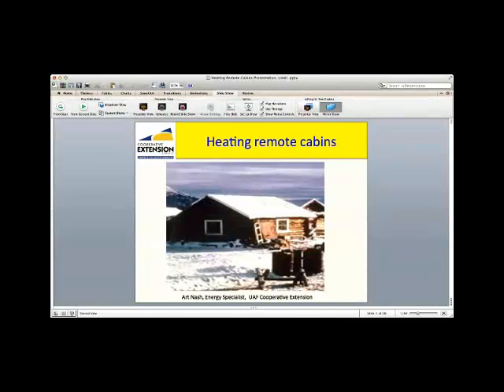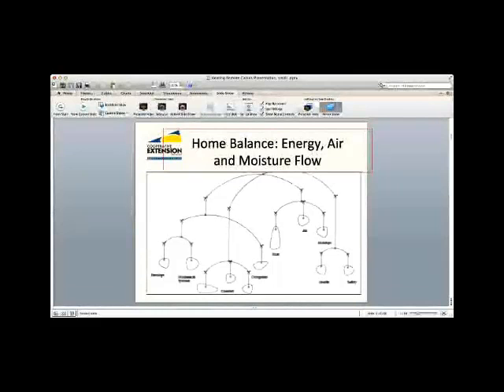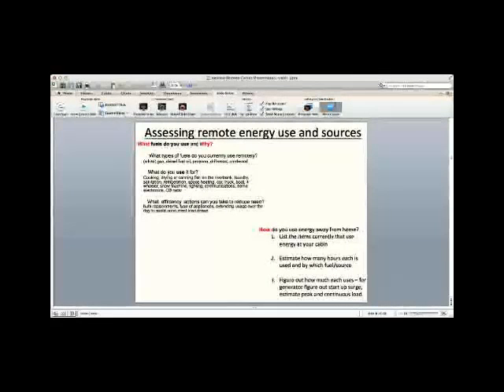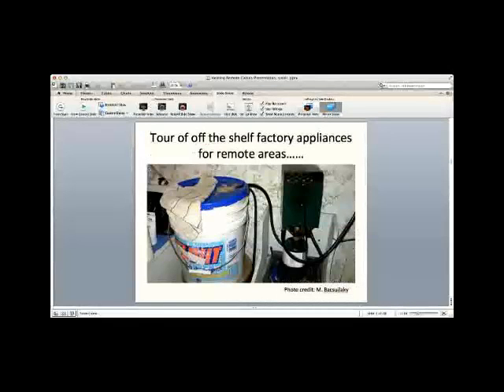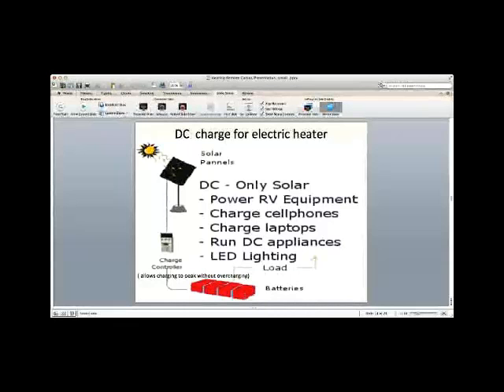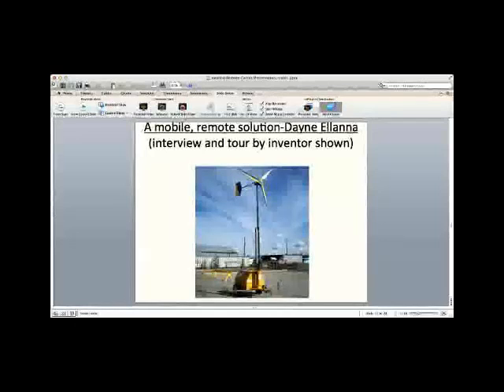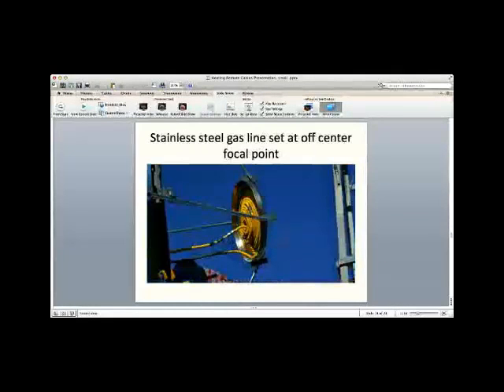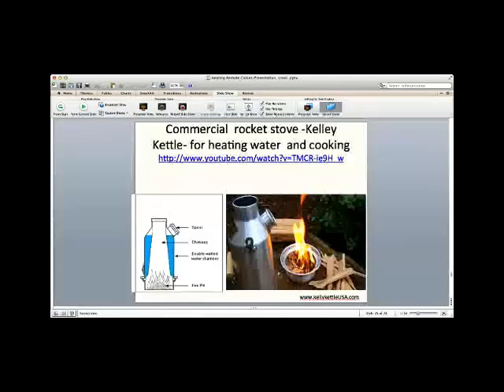OWL Videoconference: Energy Brown Bag: Heat for the Off-Grid Camp or Cabin, March 4, 2014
Presenter: Art Nash
Description: Art Nash of the UAF Cooperative Extension Service offers alternative ways to heat your cabin without hauling as many fuel barrels.